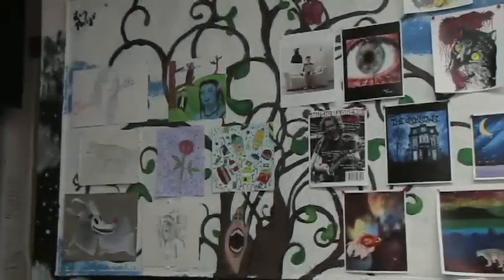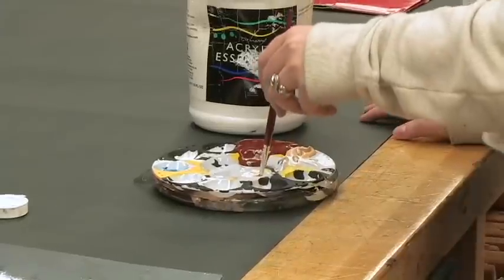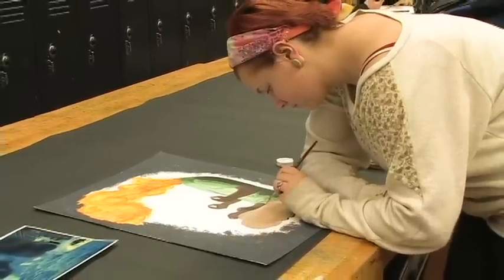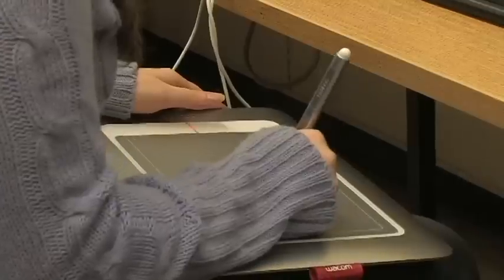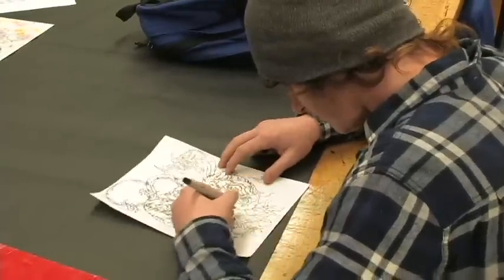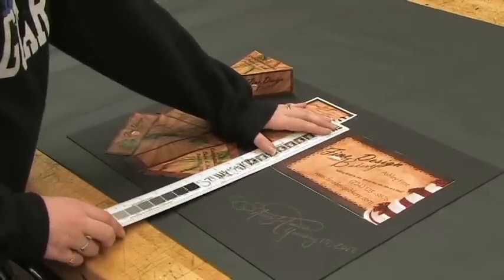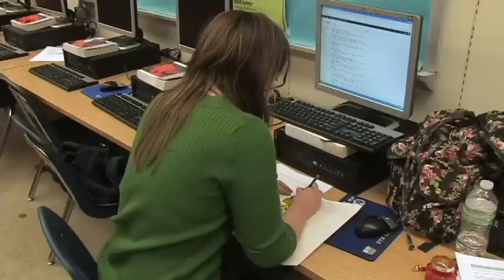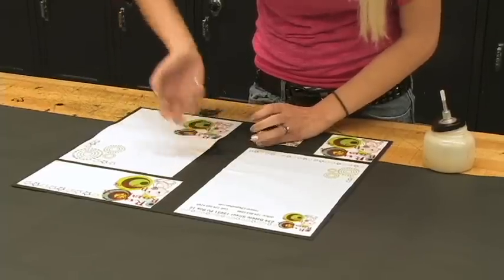Commercial & Advertising Art